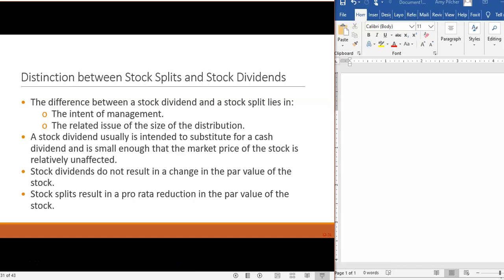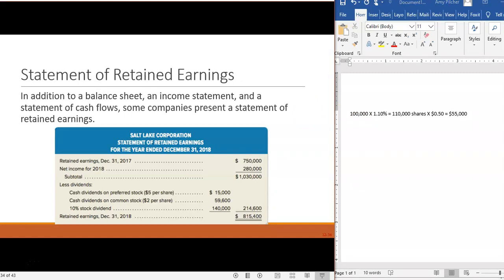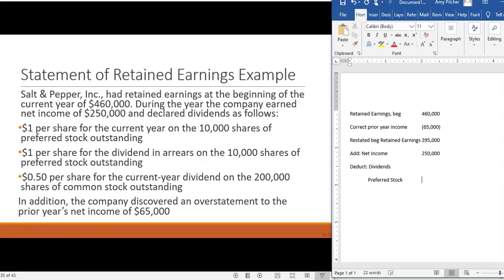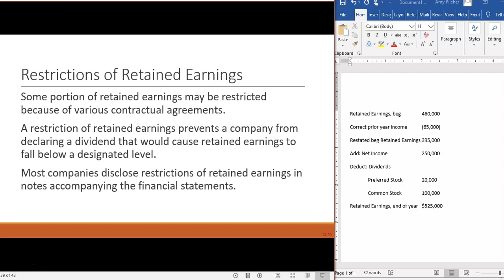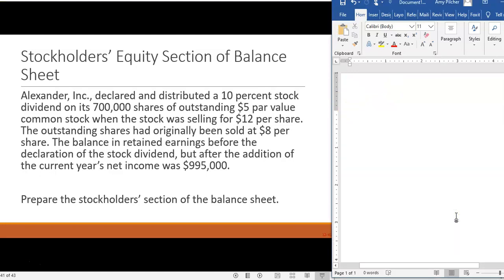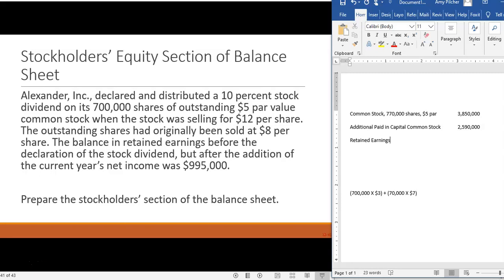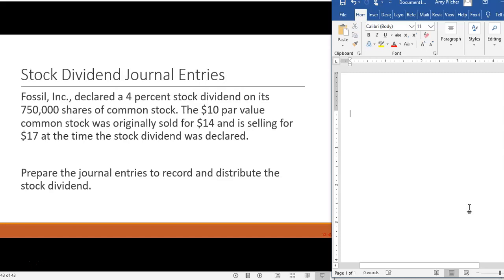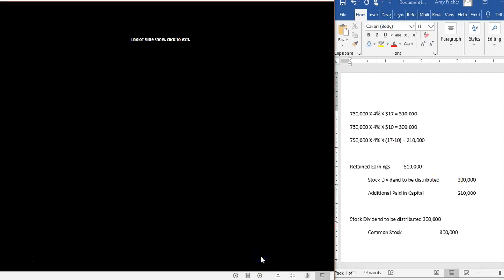AC 121 Chapter 12 Video 4